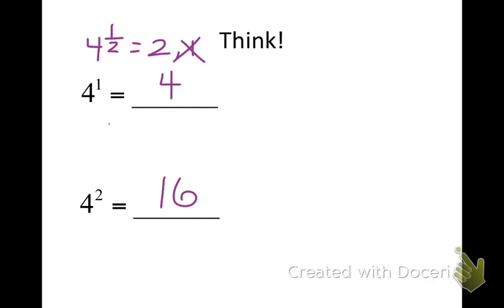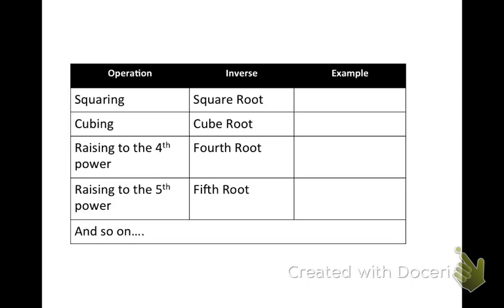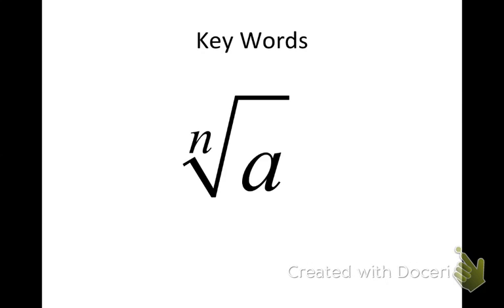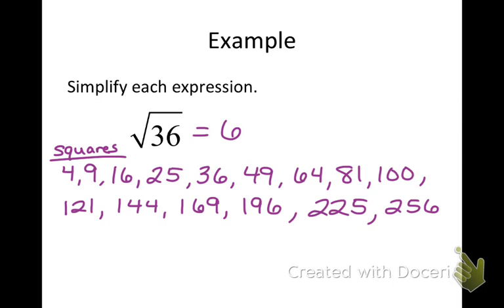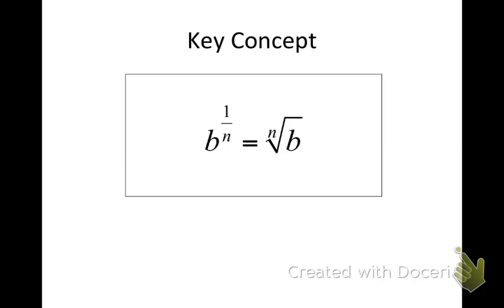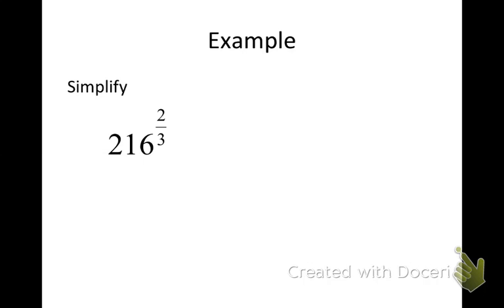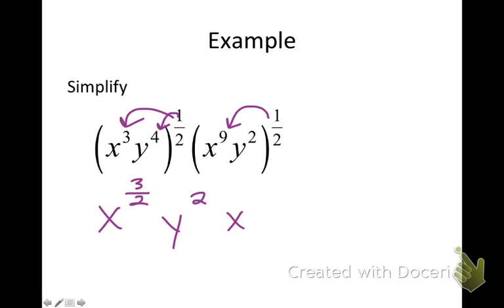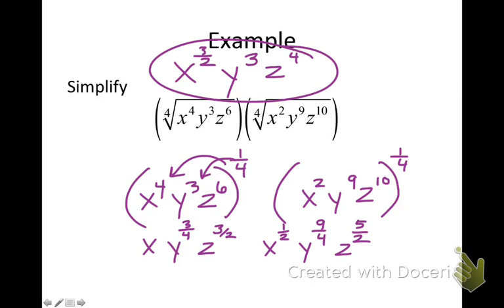3/9/17 CP ALG 1 Section Rational Exponents